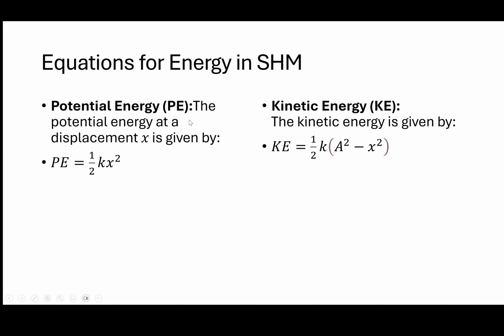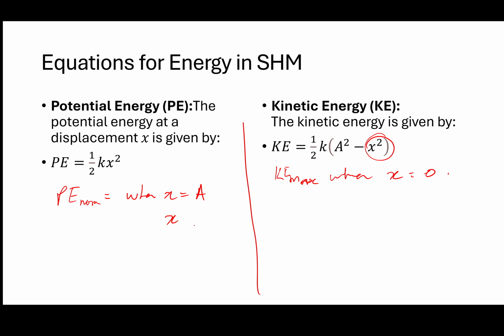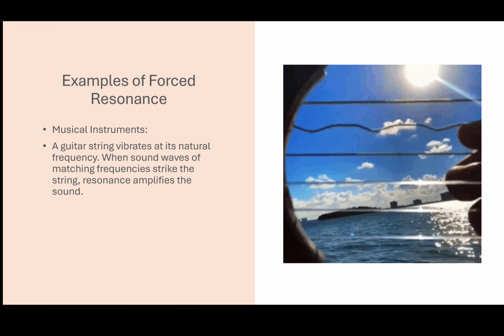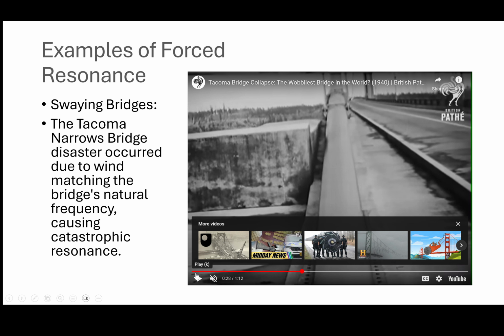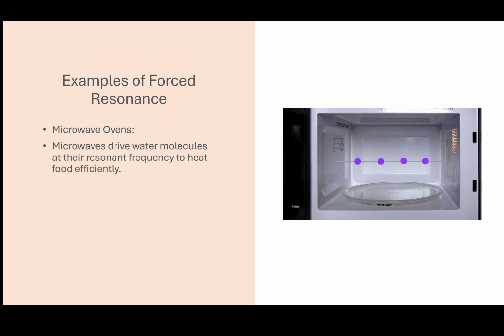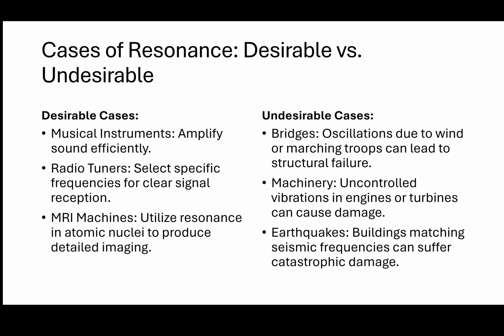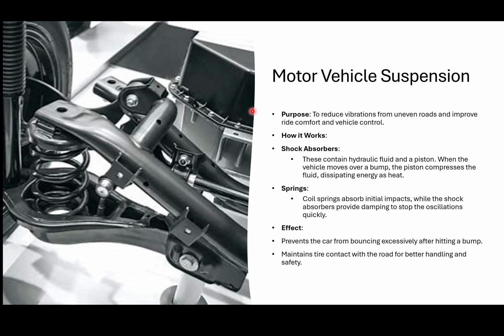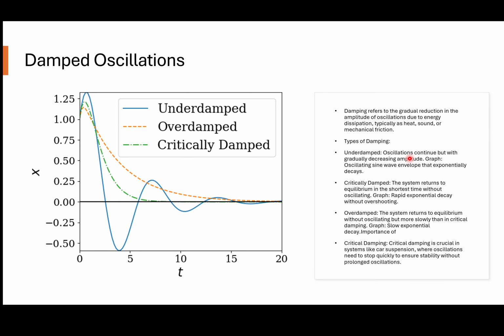Simple Harmic Motion Part 2 Physics Unit 1